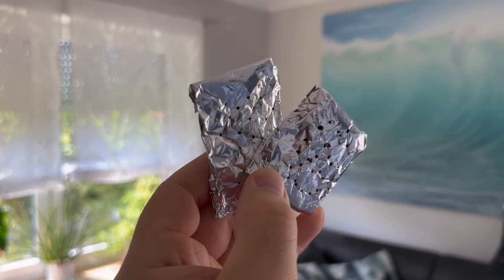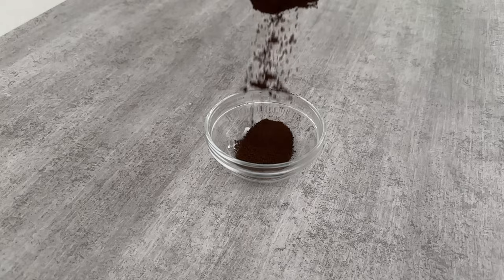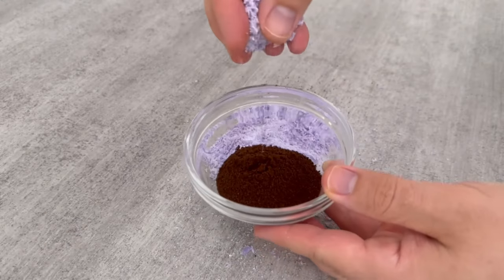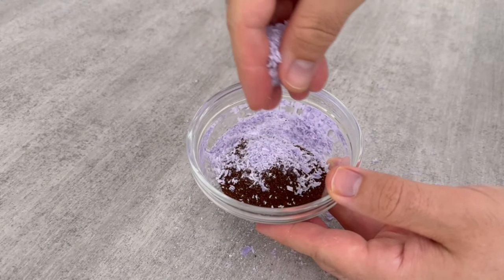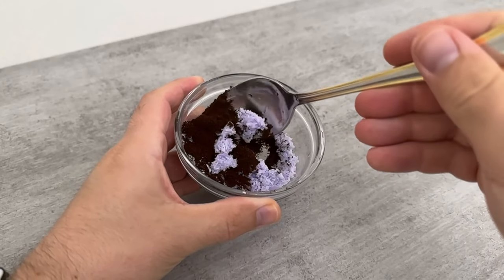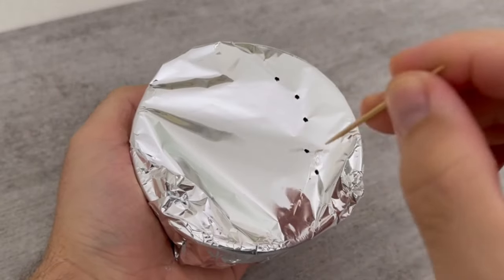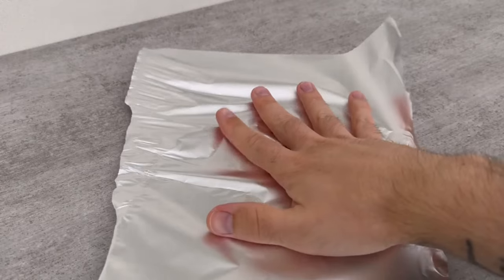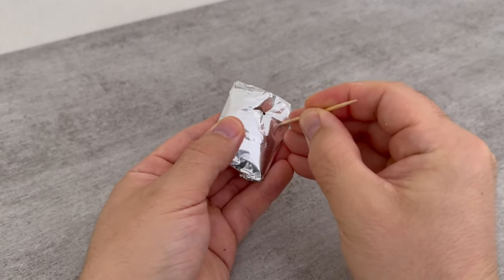Put THIS behind your Door and WATCH WHAT HAPPENS💥(Mind Blowing)🤯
Have you ever put THIS behind your door? Here I show you why you should definitely do that!

If you've never put a piece of aluminum foil like this behind your windows or doors, you definitely should in the future. Because there's a really good reason for it, as I'll show you in this video.

But first we need to mix some soap, coffee powder 2 tbsp vinegar as well as a few drops of essential oil for this. The essential oil should be lavender, tea tree or peppermint oil.

Mix all the ingredients together. You can now put it in a bowl, put some aluminum foil over it and poke a few holes in it with a toothpick. Place the bowl somewhere in your home.

Or you put a small amount of it on a piece of aluminum foil and close it. Make a few holes in it and put these pieces behind your door or window.

Because you can actually keep mosquitoes away from you. If you put it on the windowsill, the mosquitoes won't come into your home anymore. So if you are also tired of mosquitoes, then be sure to try this.